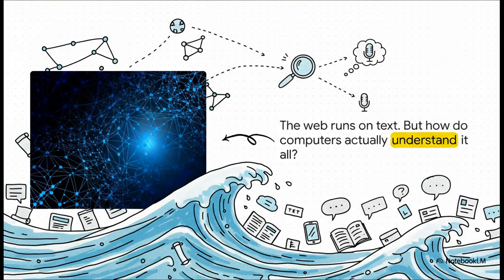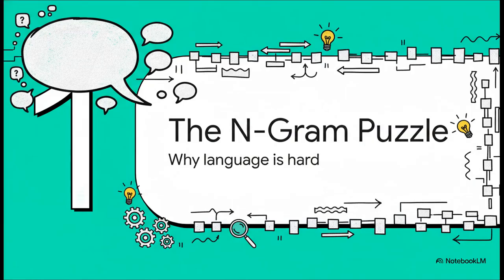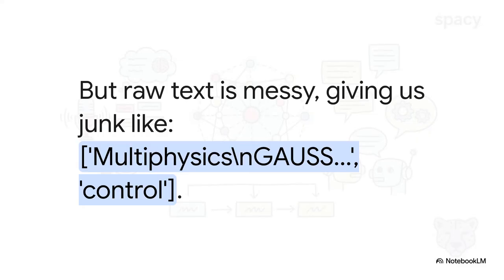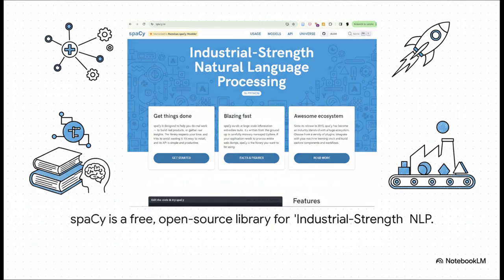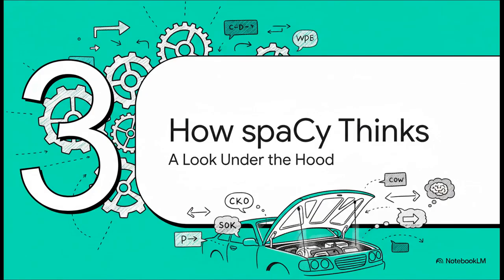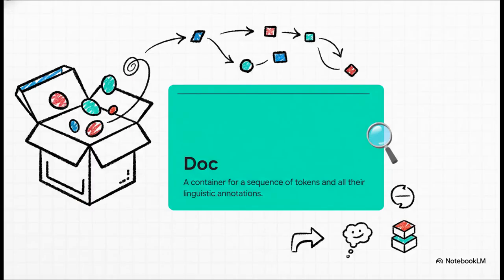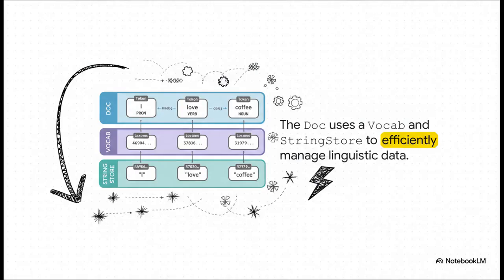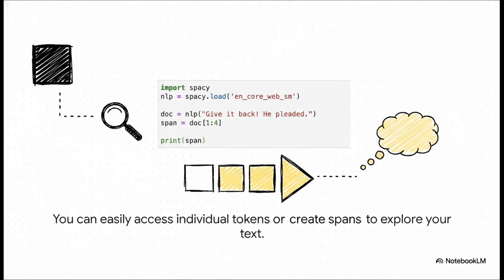Getting Started with spaCy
This video presents the motivation behind spaCy and discusses how its design supports efficient Natural Language Processing workflows.